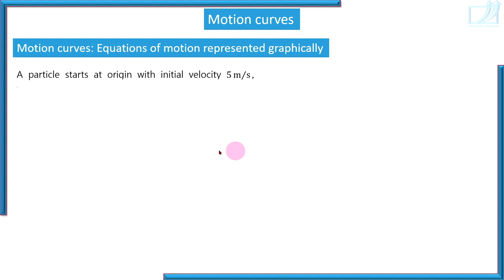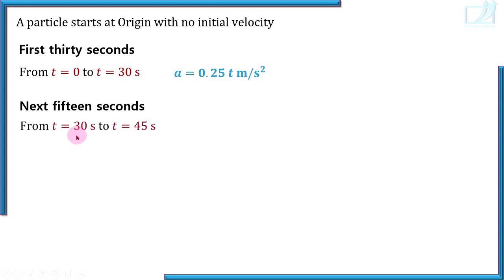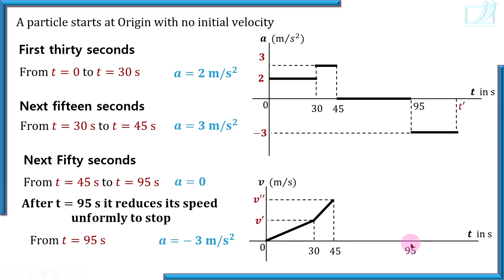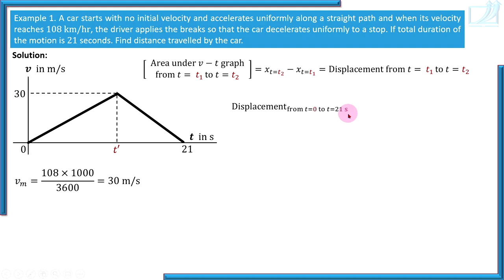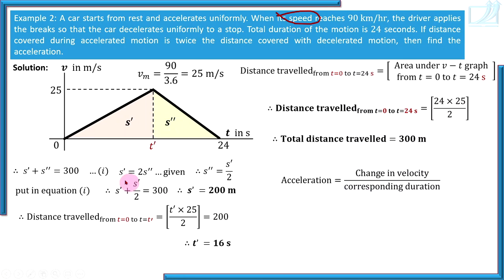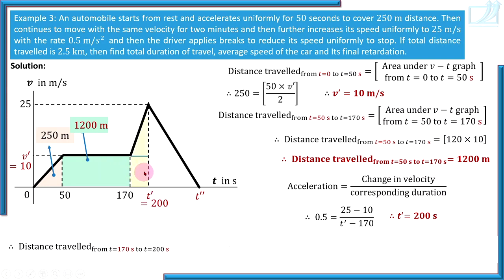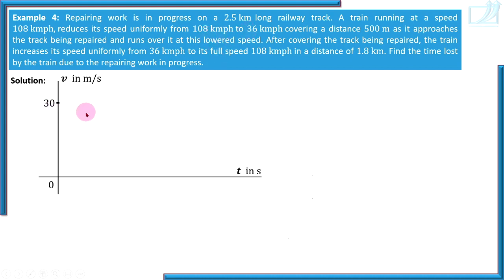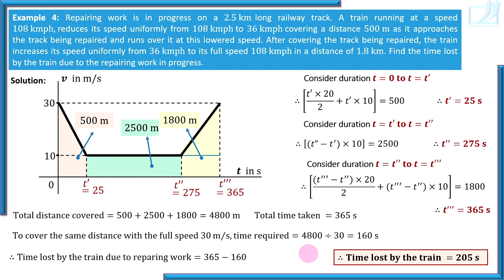Motion Curves: (a-t, v-t and x-t curves) Lecture 1 HD 1080p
The video is for first-year engineering students. In this video, analysis of problems involving particles in a rectilinear motion using motion curves is discussed. There are three video lectures on this topic. This is the first lecture. This video considers only uniform acceleration motion in different time intervals.